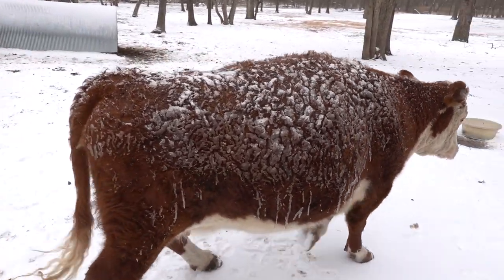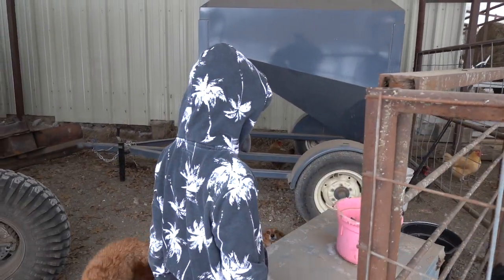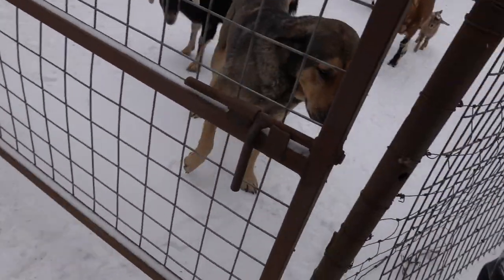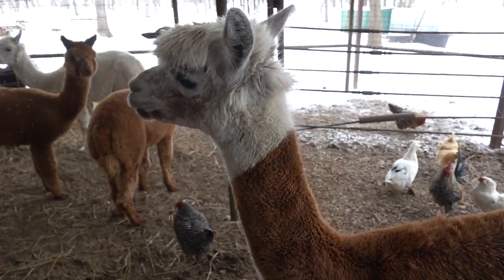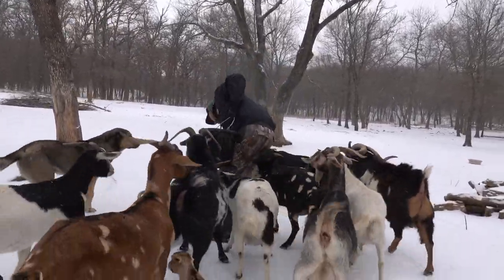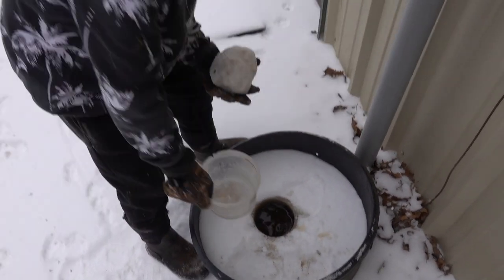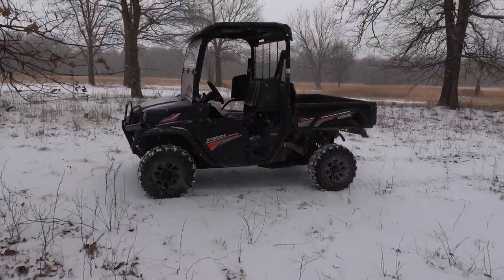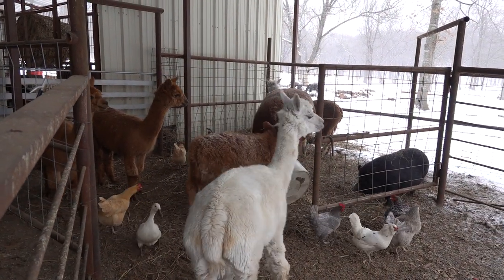Farm Chores in a Winter Storm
Canon M50